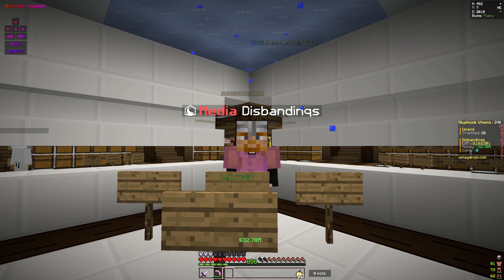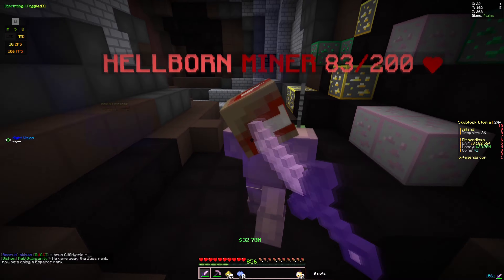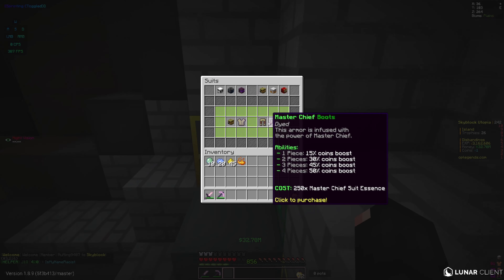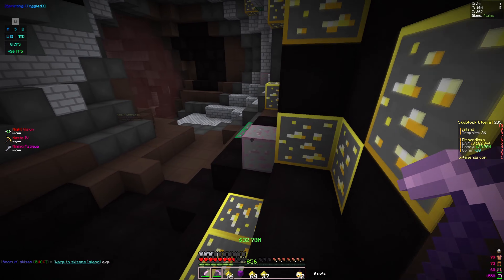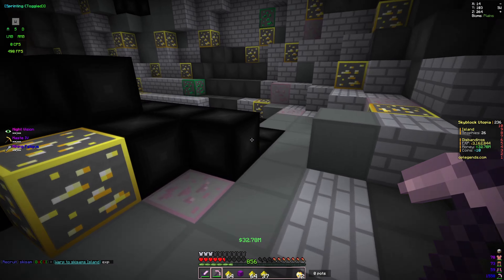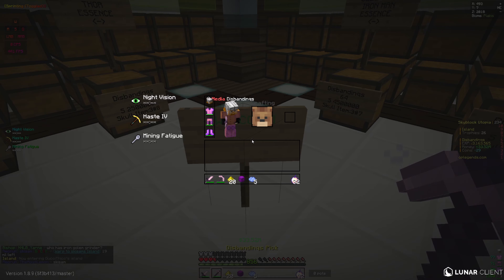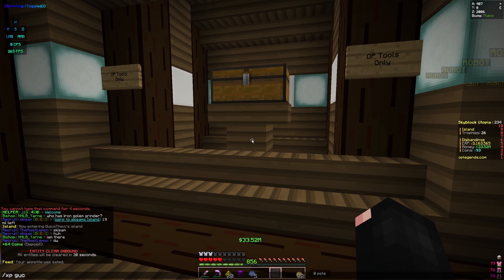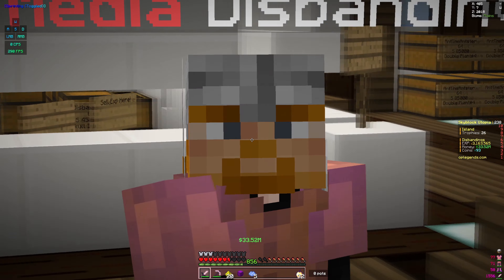GETING A **FULL SET** OF THE MOST OP ARMOR ON SKYBLOCK!!! | Minecraft Skyblock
new op skyblock server,op skyblock server 2018
best minecraft servers 2018,op skyblock servers that need staff,Minecraft Skyblock Server IP,Skyblock rankup,Skybounds rank giveaway,Skybounds free ranks,Skybounds ultra rank,1.14 minecraft server,1.13 minecraft server
1.13 minecraft server download,1.15 minecraft
minecraft 1.15,1.15 minecraft server
minecraft 1.15 server,1.15 minecraft update
minecraft 1.15 update,aeronetwork skyblock
new skyblock server need staff,op skyblock server reset,minecraft server need youtubers,new skyblock server,new skyblock server need staff
verixpvp skyblock,verixpvp trailer,verix pvp trailer,verix skyblock,verix pvp factions,new skyblock server
new skyblock server 2019,minecraft top servers,minecraft top servers 2019
new minecraft servers,aeronetwork skyblock